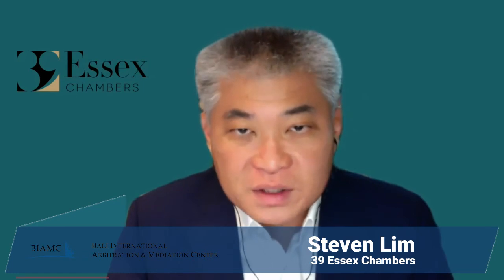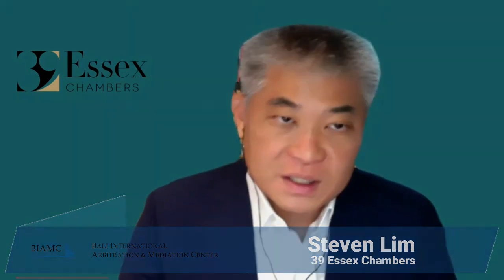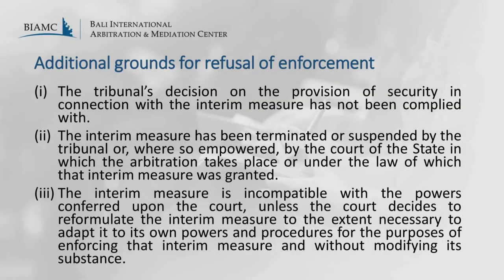Module 2a, Part 9: Grounds for refusing recognition or enforcement of interim measures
Essentials of Arbitration (Module 2a)

Interim measures

Part 9: Grounds for refusing recognition or enforcement of interim measures
Lecturer: Steven Lim